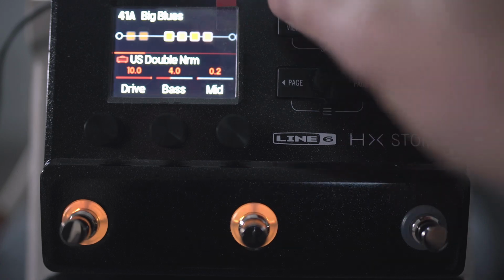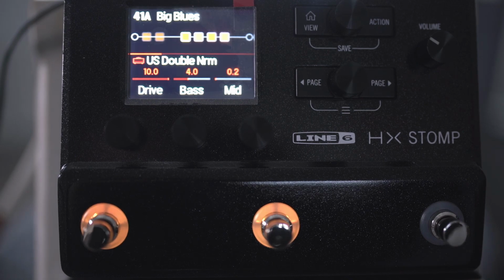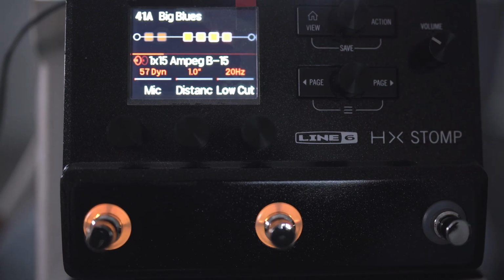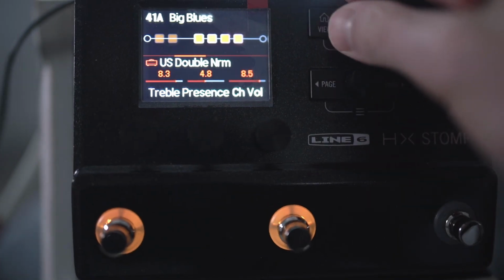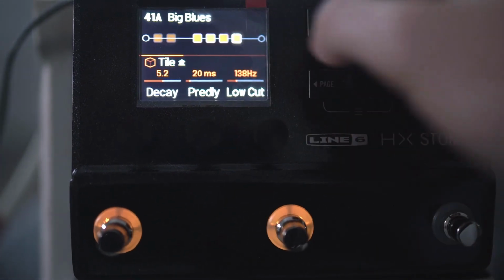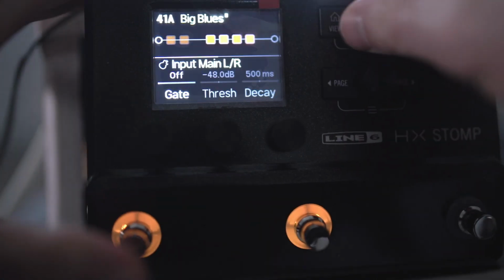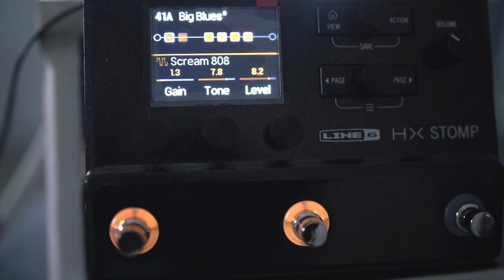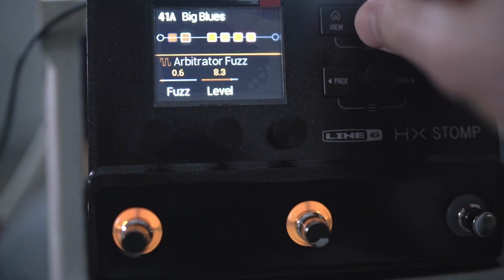The BEST Blues Tone I've Ever Dialled in on the Helix [USE BASS CABS]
Right ok, so I'm not exactly a good Blues player, but it's one of those raw sounds of guitar that I just love when I hear it, whether it's someone like Jimi or Stevie who have since passed on, or even @MatthewScottmusic who seems to be really passionate about vintage raw blues tones.

For me, I feel like these tones are about really hearing the strings and the qualities of a Strat.

 This morning I tried to dial in something getting me in that kind of headspace, and ended up just really enjoying trying to play the blues for a while. Maybe this could be a good starting point?

Using the preset "Big Blues"

00:00 Trying to Blues
4:09 Here's the settings if you dig